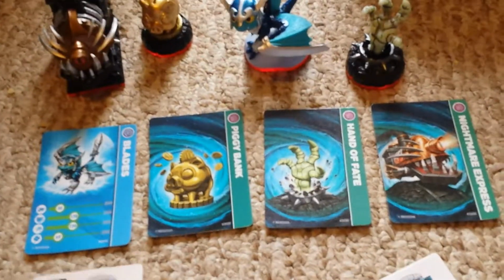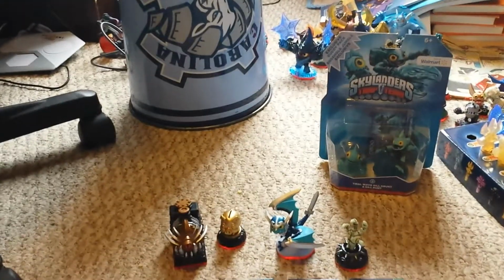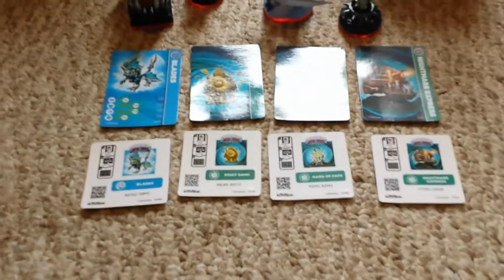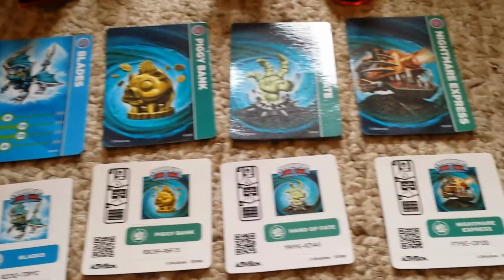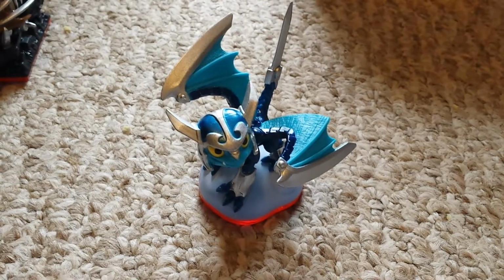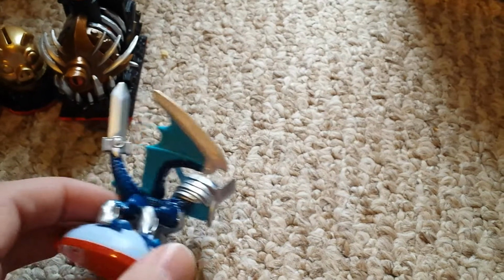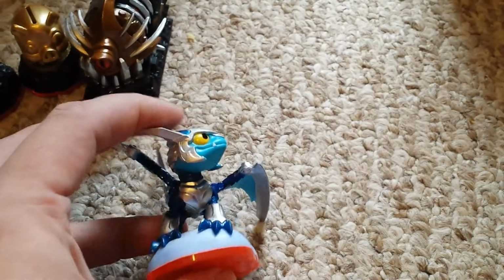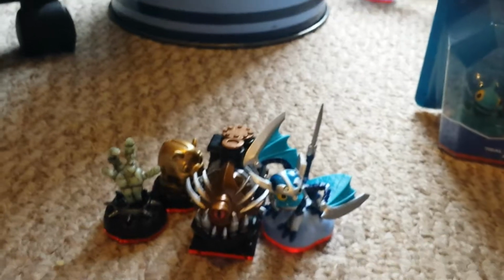Skylanders Trap Team Nightmare Express Adventure Pack Blades Piggy Bank Hand of Fate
Took some time to level up blades today (level 18) and he is decent, not great.  The concept of the wings being his attack is very cool.  The shards he throws though he doesn't throw far, so he is pretty much left with no long range attack.